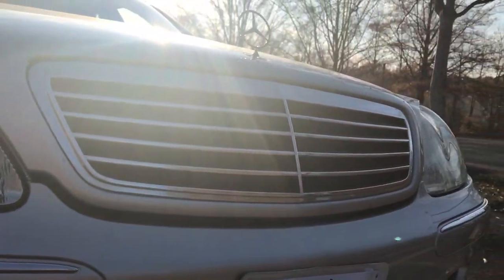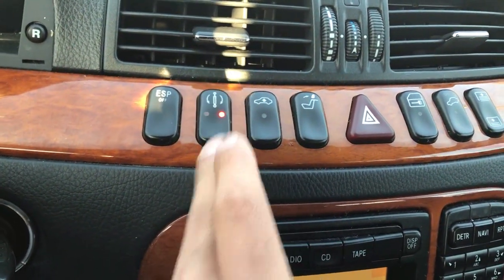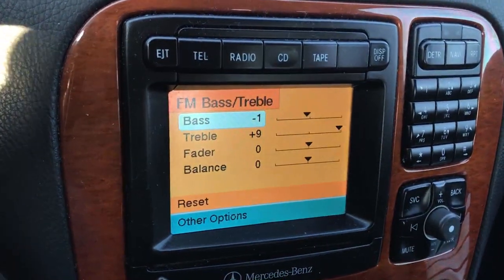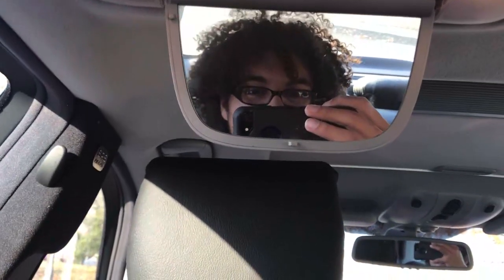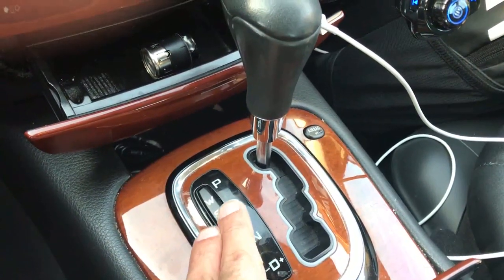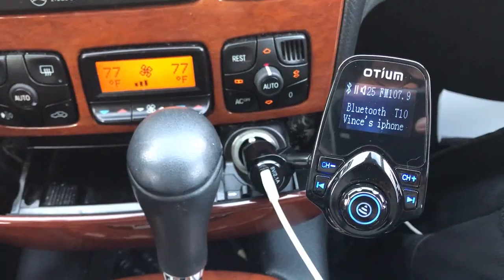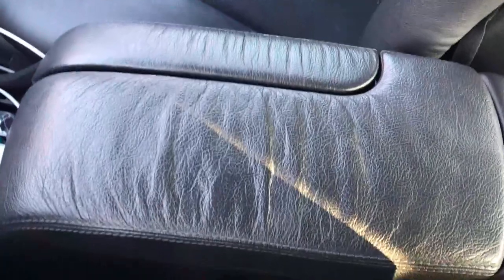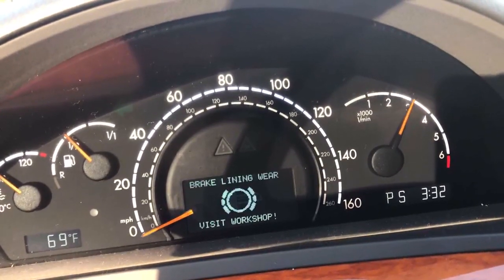2001 Mercedes s430 Review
I review my Grandfathers 2001 Mercedes s430, that I drive everyday!